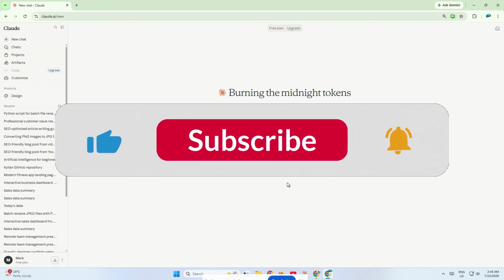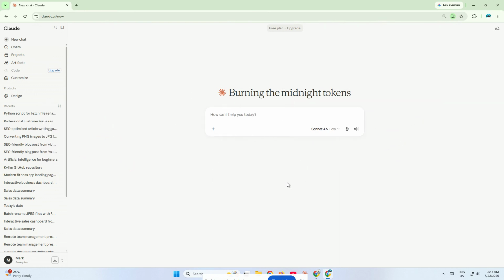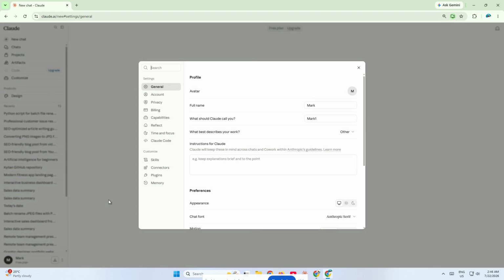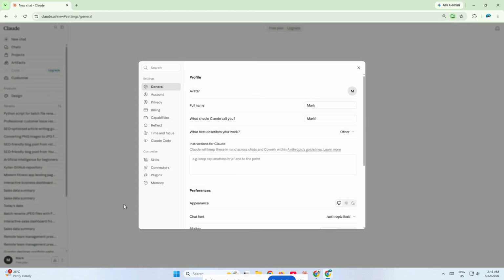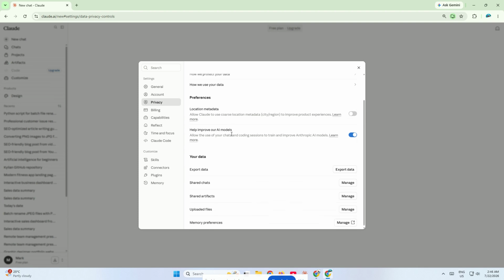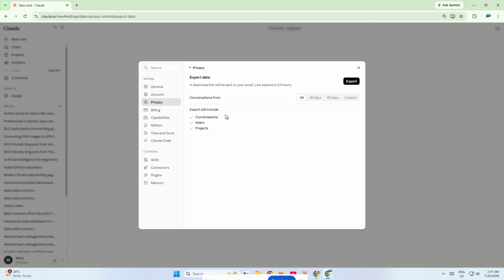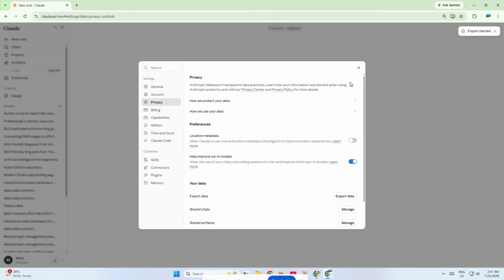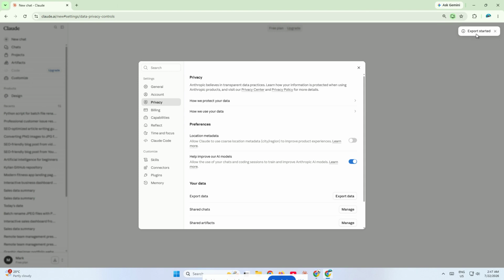How To Download In Claude AI (Easy Guide)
Learn how to download and export your data in Claude AI using the Privacy settings and Export Data option. This quick tutorial shows you how to choose a time range and start the export process step by step.

🕚Timestamps:
0:00 Intro
0:19 Open Claude And Go To Settings
0:46 Open Privacy And Export Data
1:10 Choose Time Range And Confirm Export
1:35 Download Your Claude Data

✍️What You'll Learn In This Video:
• How To Download Data In Claude AI
• How To Export Claude Conversations
• How To Use Claude Privacy Settings
• How To Choose A Time Range For Exporting Chats
• How To Back Up Claude AI Conversations

💡Pro Tips:
• Double-check you are signed into the correct Claude account before exporting.
• Choose the time range carefully so you only download the conversations you need.
• Keep your exported file stored securely if it contains sensitive information.
• If your export takes time, wait for Claude to finish preparing the file before downloading.

🌐 Access Claude Here:
claude.ai